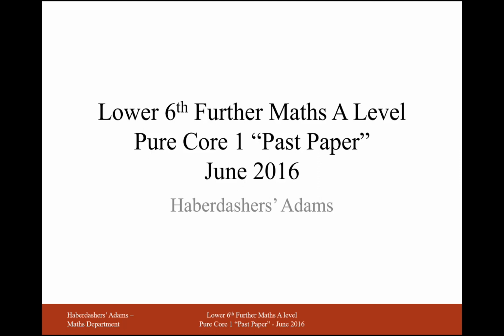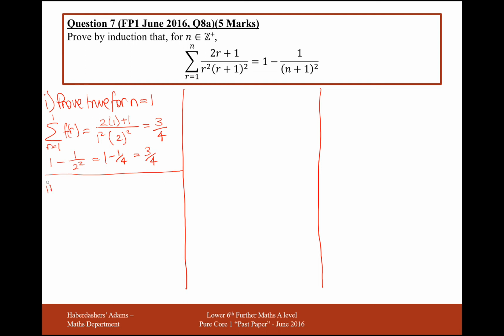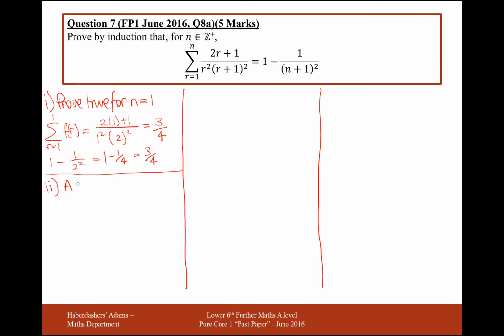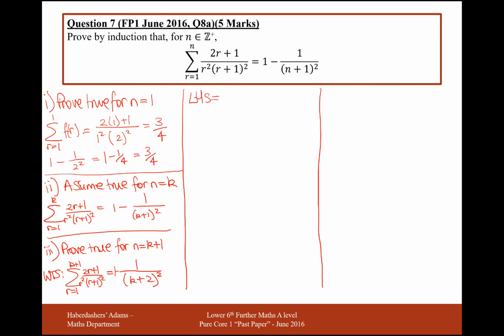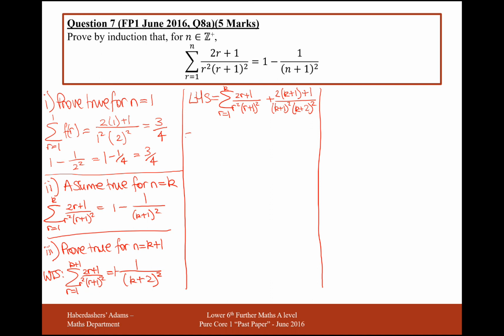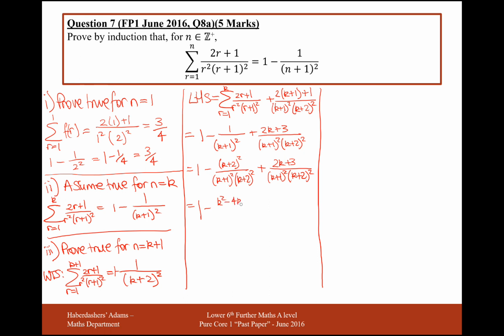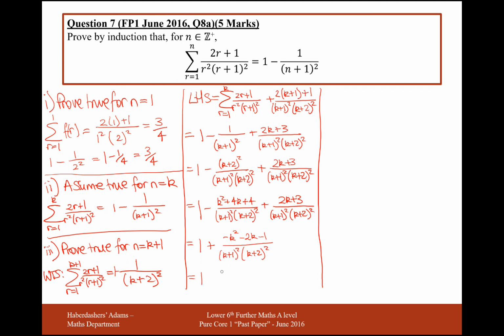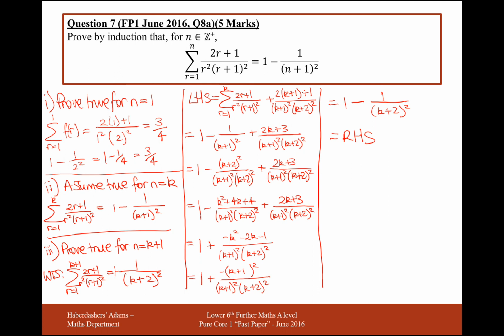AS Further Maths - Pure Core 1 - June 2016 - Q7